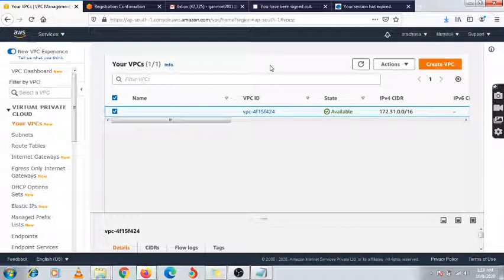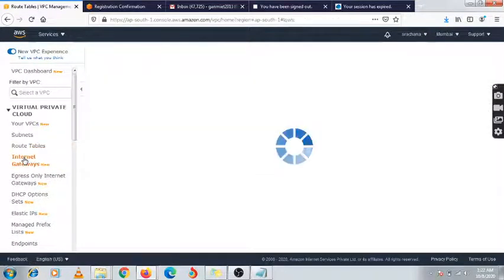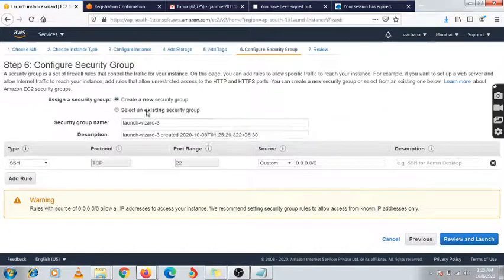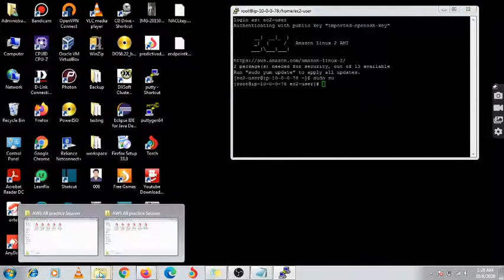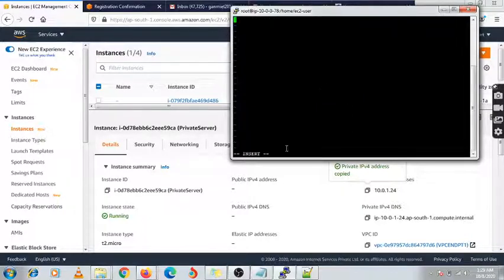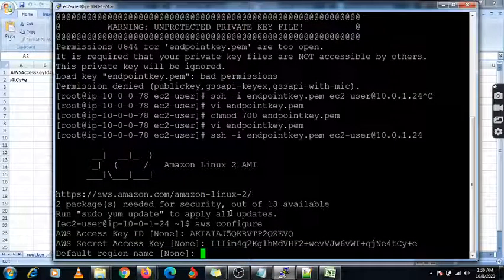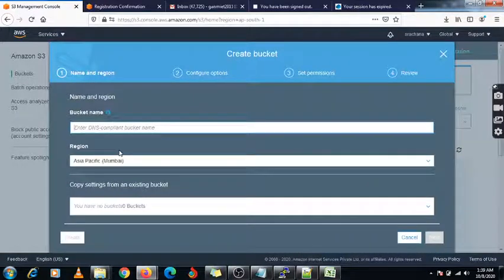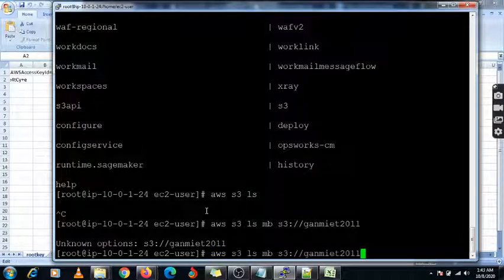7 How to Connect AWS Services using Private Subnet with the help of VPC EndPoint part1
VPC EndPoint enables you to privatelyconnect to your VPC to suuported AWS services in your VPC and it not requuired Public IP Address to communicate with reference in the services